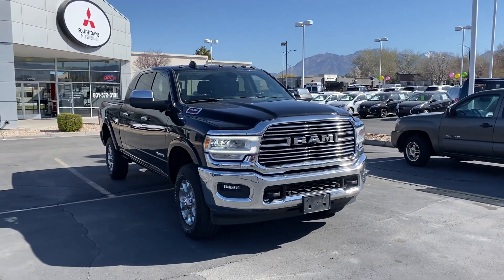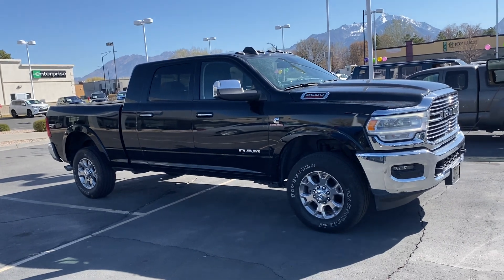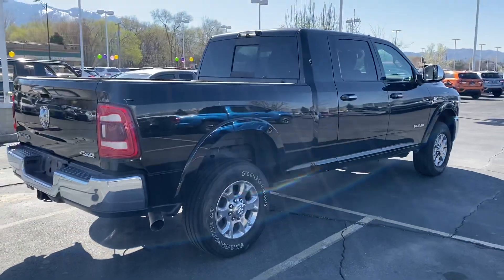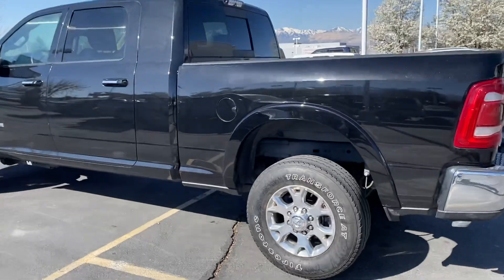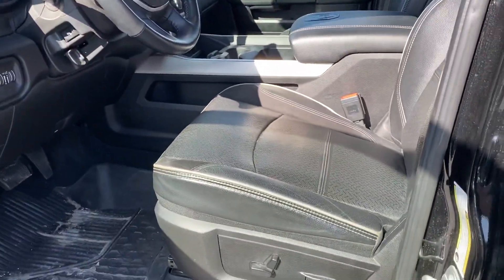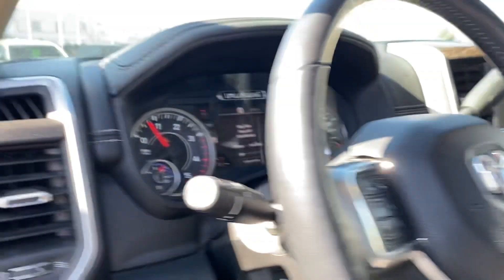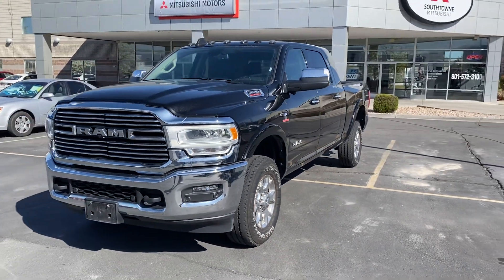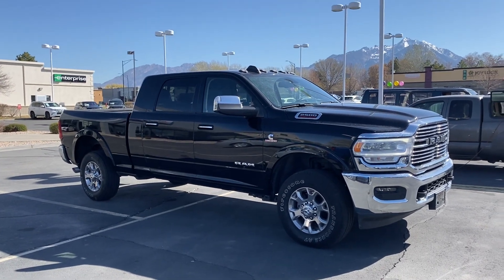‘19 Ram 2500 made of dreams!!!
Recent trade in by a detective, he put basically NO miles on it!